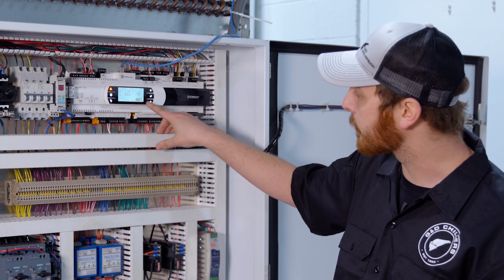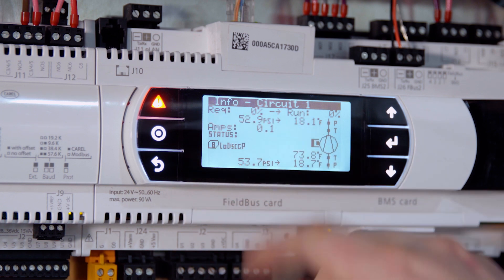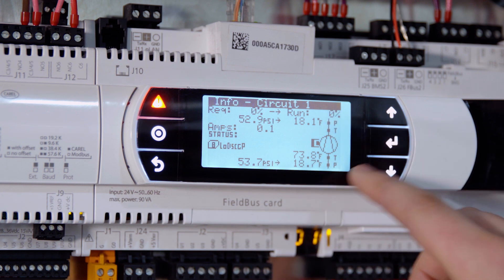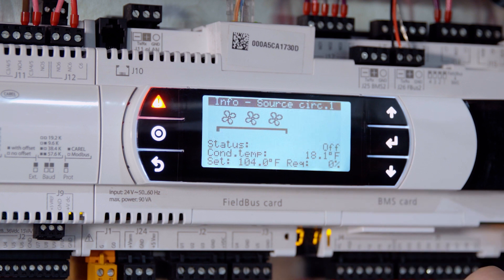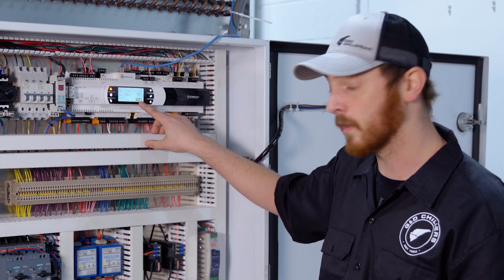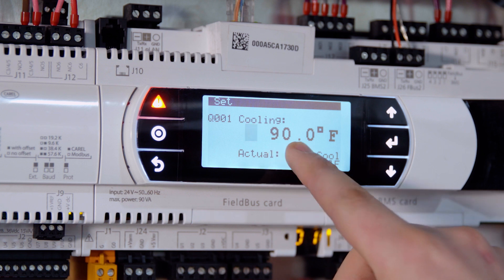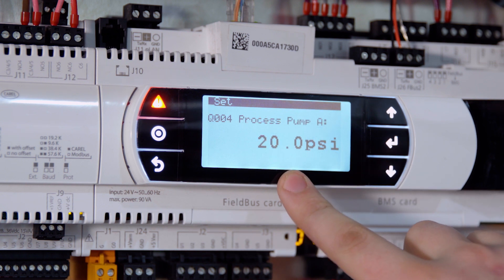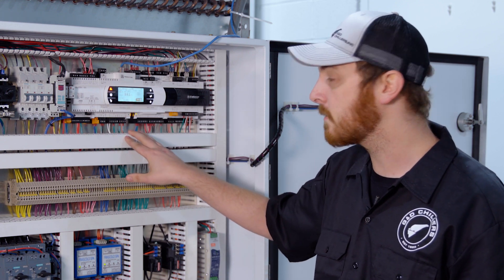G&D Chillers - Carel Control Navigation